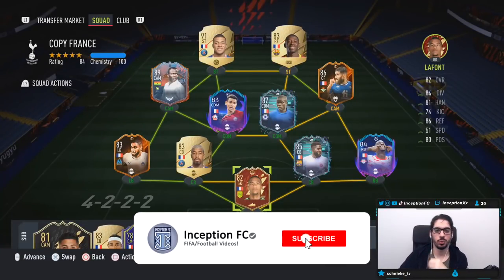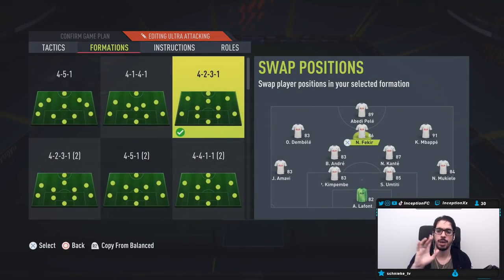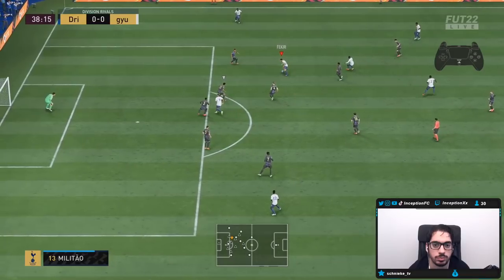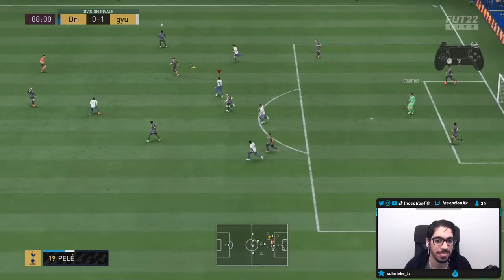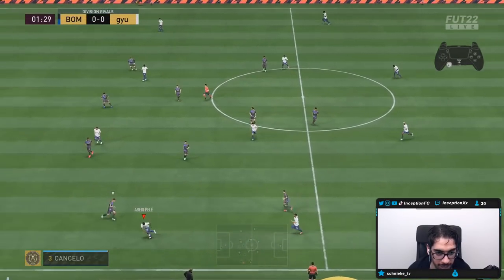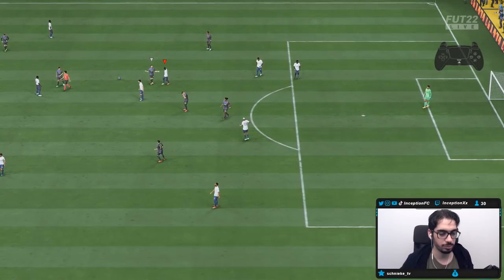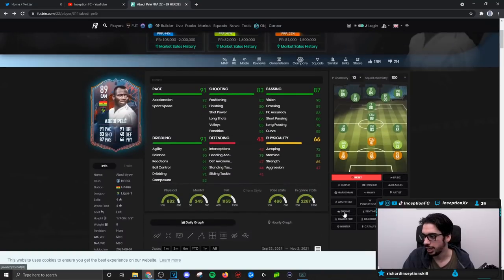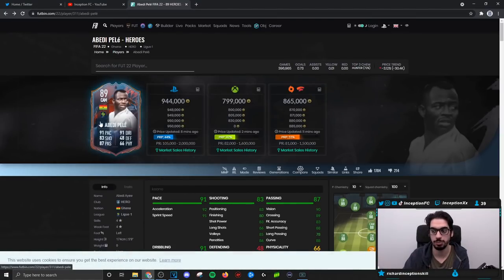89 HEROES ABEDI PELE PLAYER REVIEW! FUT HEROES ABEDI PELE - FIFA 22 ULTIMATE TEAM